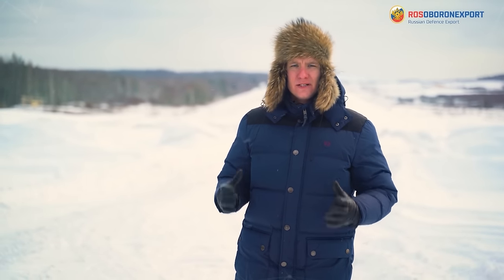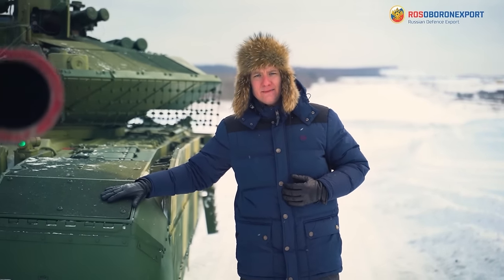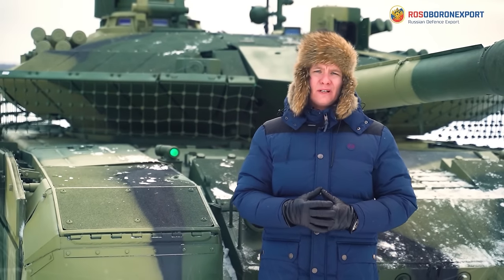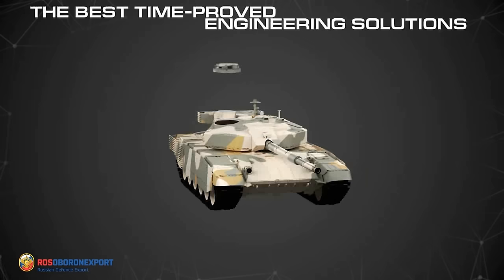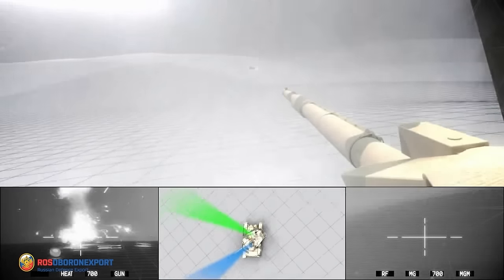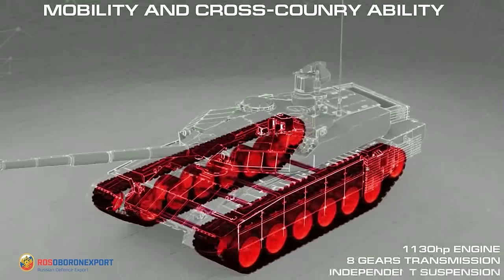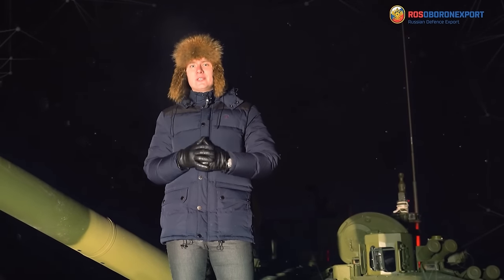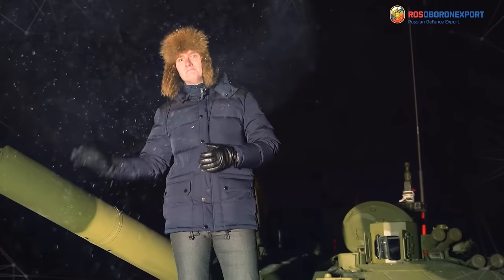T-90MS Main Battle Tank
This time we are testing T-90MS in various climatic zones by day and night. You'll have a unique opportunity to see the MBT engaging targets with 125mm cannon and a RCWS. Modern Fire Control System provides sustained target search, detection, identification and tracking under any weather conditions, day/night, from halt and on the move. The Т-90MS MBT offers comprehensive protection against conventional ammunition, precision guided weapons (guided artillery projectiles, ATGMs) and rocket-propelled grenades.